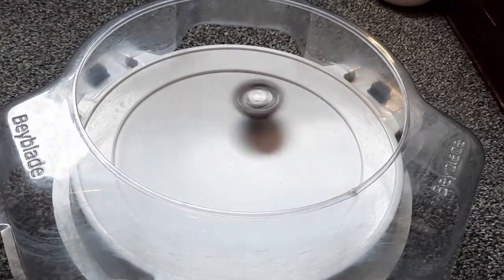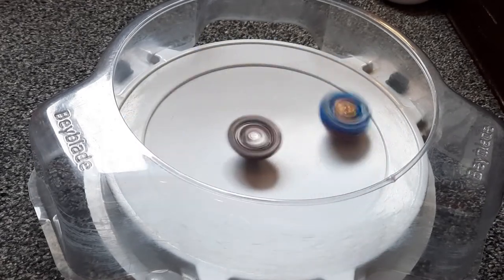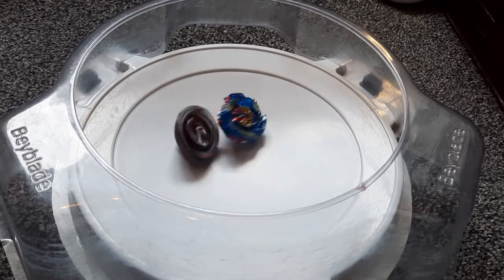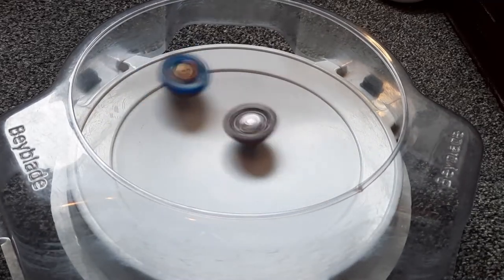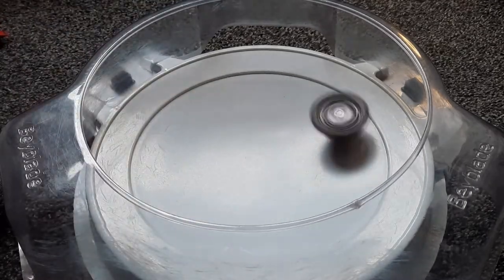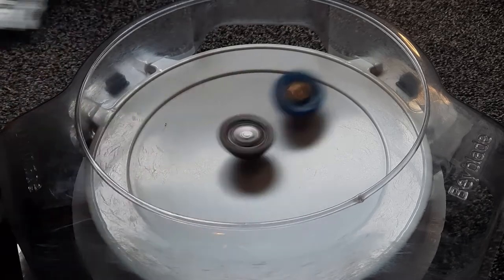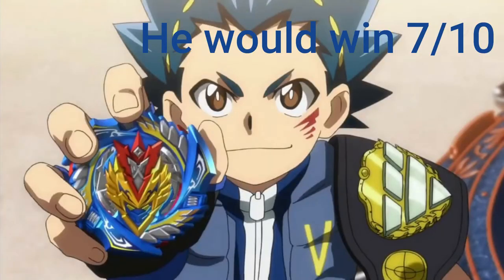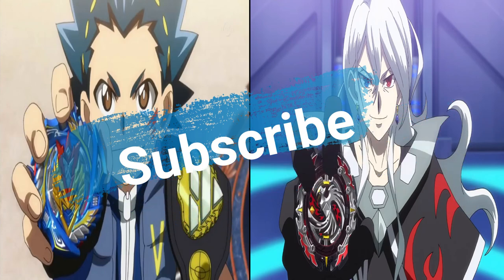Valt VS Phi| Cho-Z battle versus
So how would a battle between these two have gone?